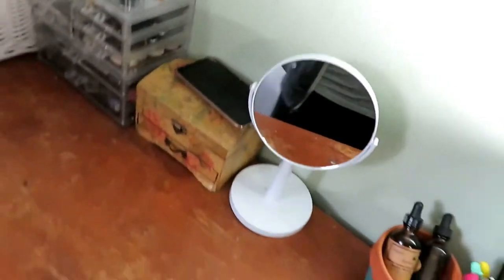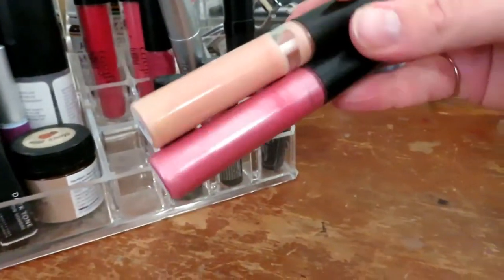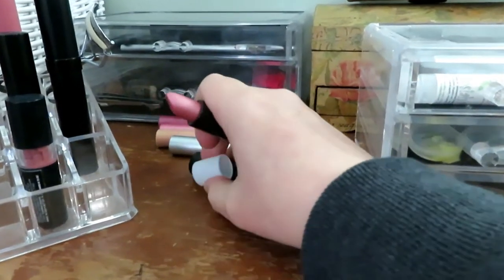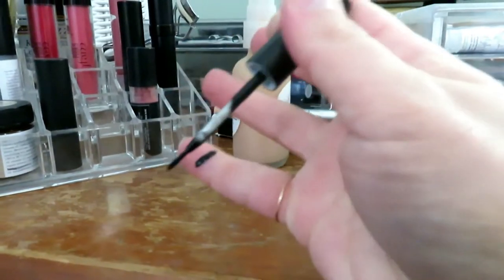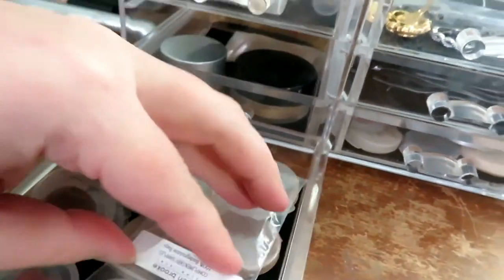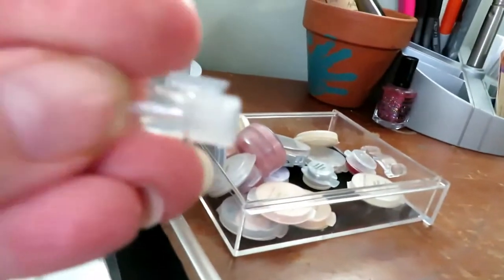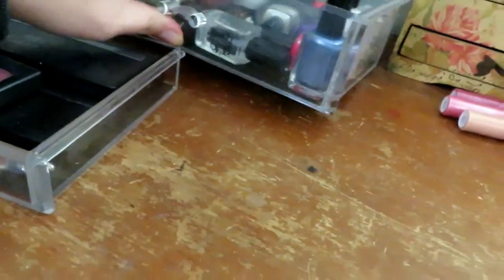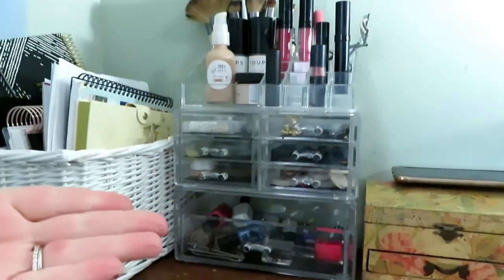MAKEUP TOUR! | Toxin Free Makeup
In today's video I am taking you with me on a  TOXIN FREE makeup tour. We explore truly toxin-free makeups such as Lauren Brooke, Poofy Organics, and Toups & Co! I will link all companies down below including the makeup guide PDF and a link to the buy club a friend of mine runs (and where I love to purchase Eco-Friendly items!)

For the Best of the Best-So So-Greenwashers PDF here is the link to the Eco Friendly Group page and it is located in the files. Sorry it won't let me link!